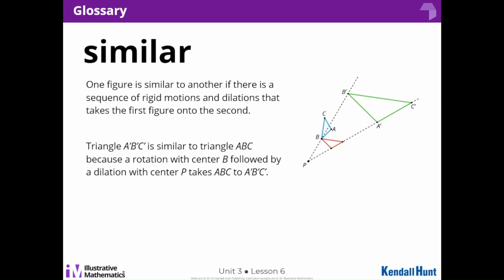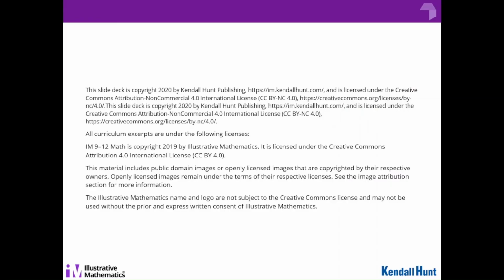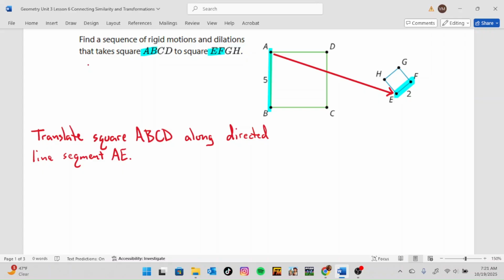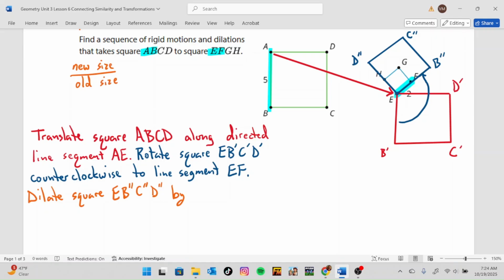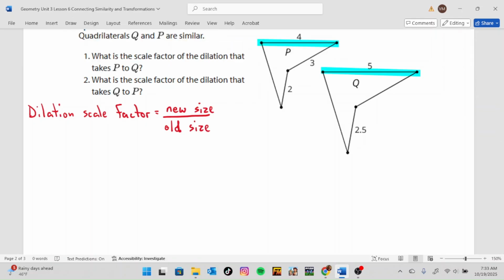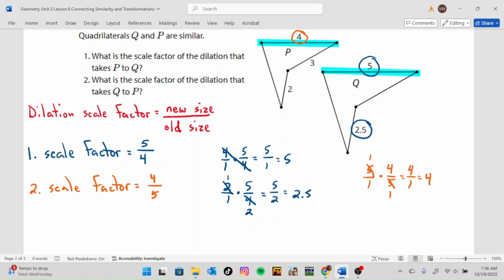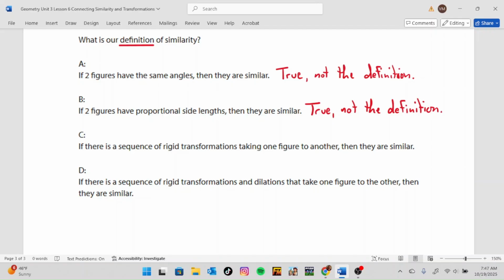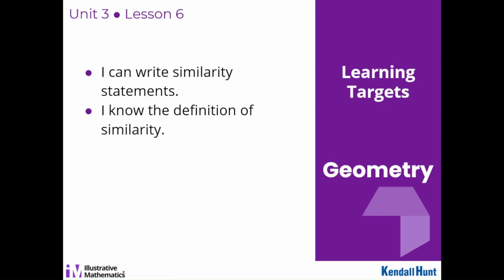Geometry Unit 3 Lesson 6 Connecting Similarity and Transformations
You can book one-on-one tutoring sessions on the following websites:
I can write similarity statements.
I know the definition of similarity.